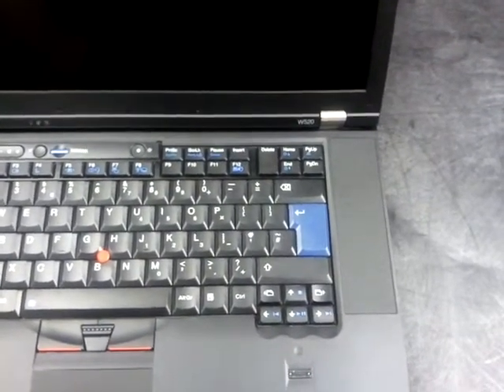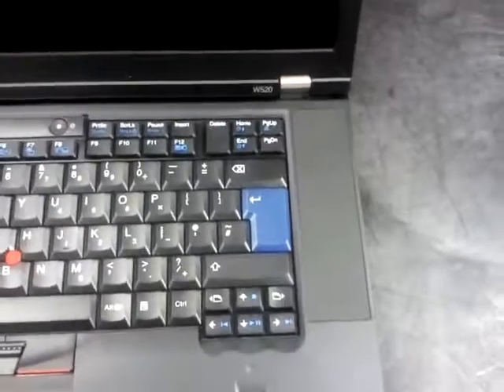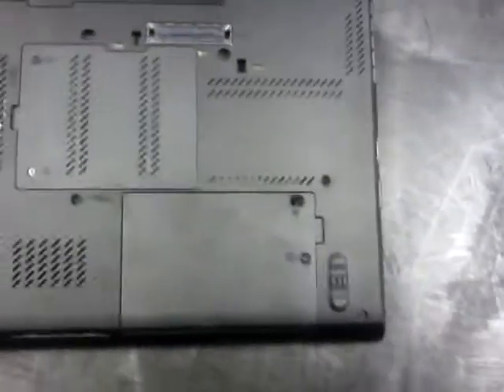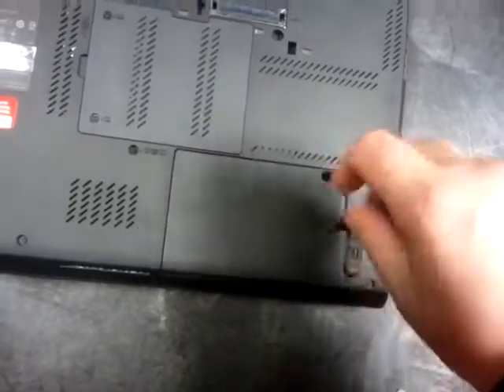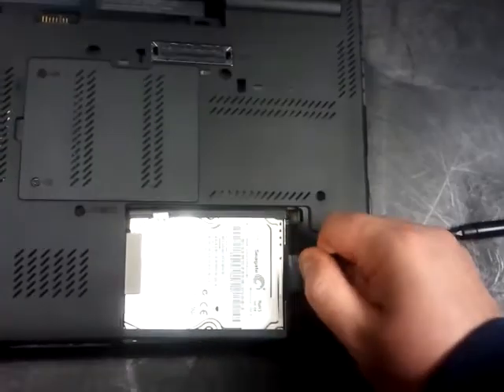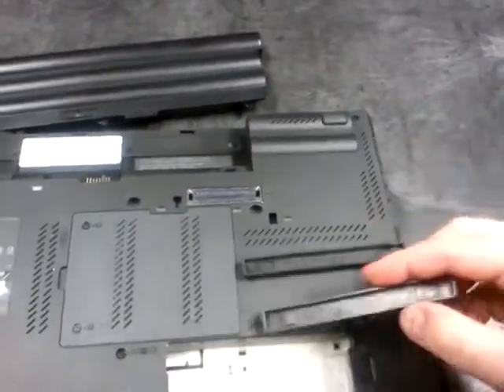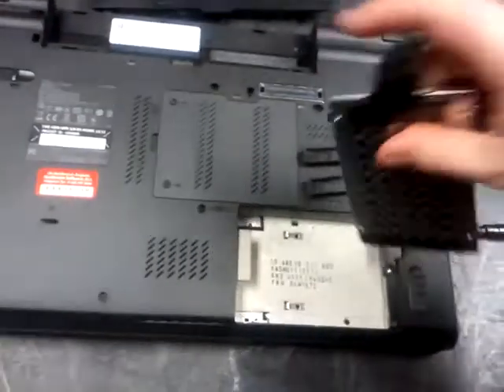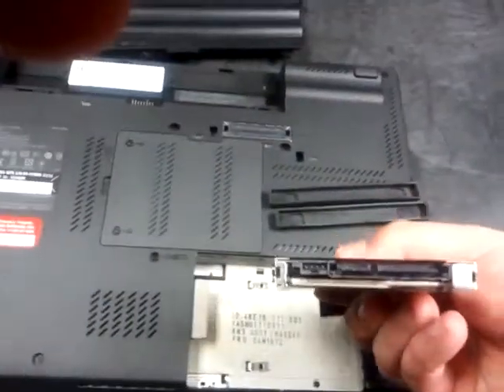Lenovo W520 hard drive upgrade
How to remove and a hard drive from a Lenovo W520, with some tips on reinstallation and swapping for an SSD (although the video cuts out before that point.)